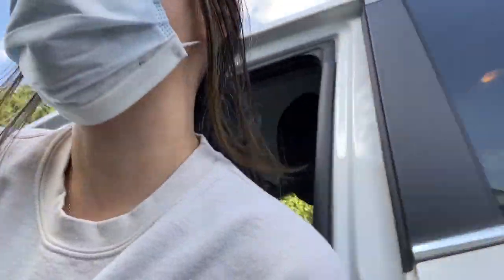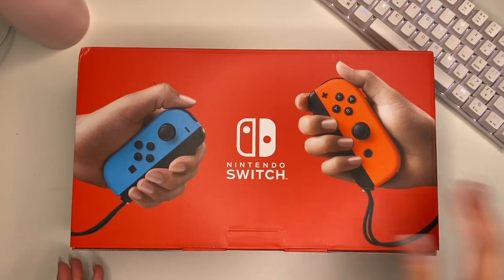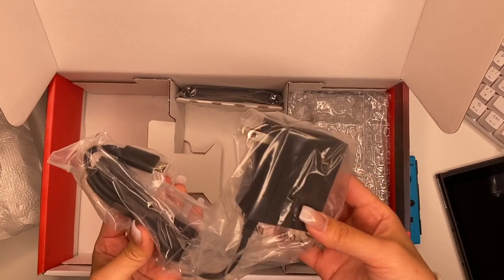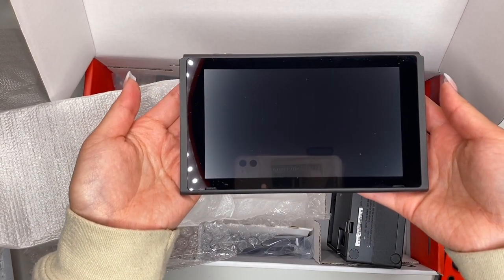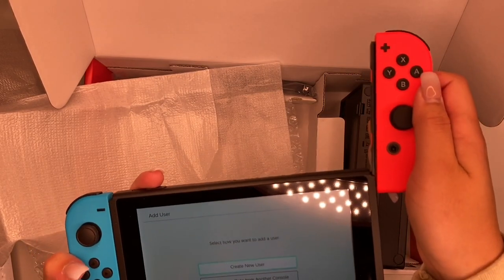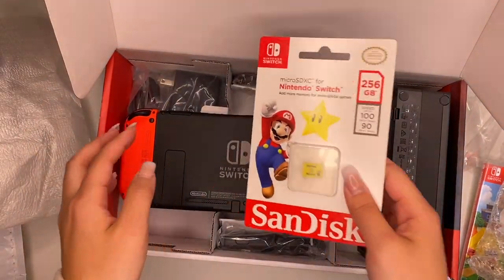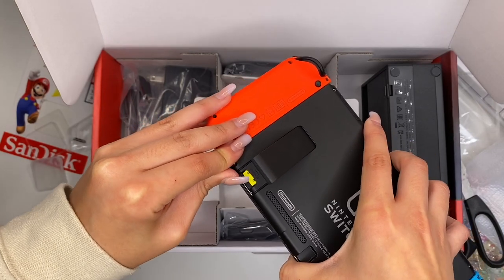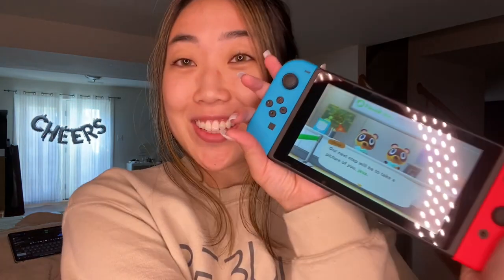unboxing my new nintendo switch + animal crossing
watch me unbox my nintendo switch! have had it for about a week and i've been playing on it nonstop. please make sure to give this video and thumbs up and subscribe if you want to keep up with me! :)

if you want to be friends!
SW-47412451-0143